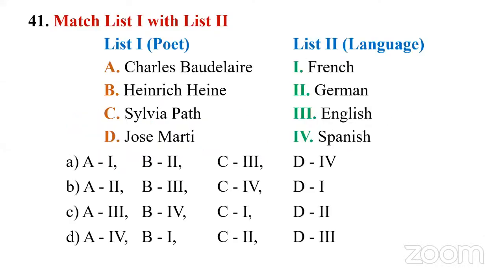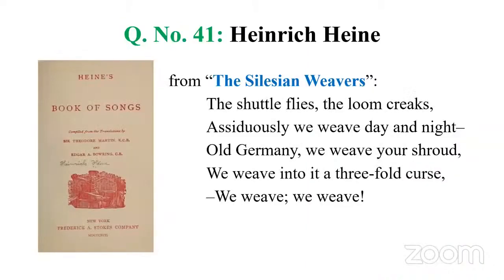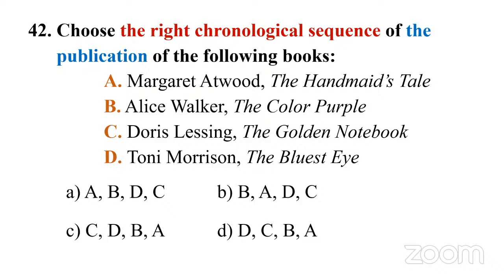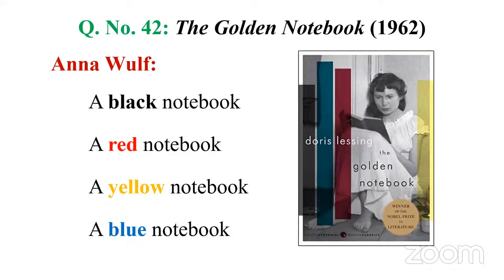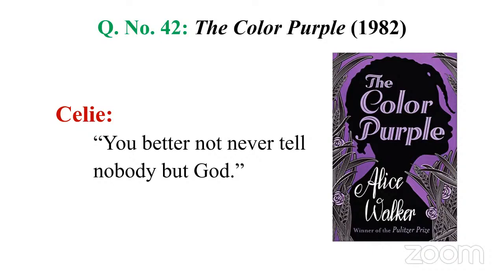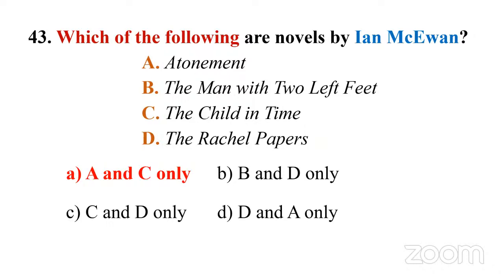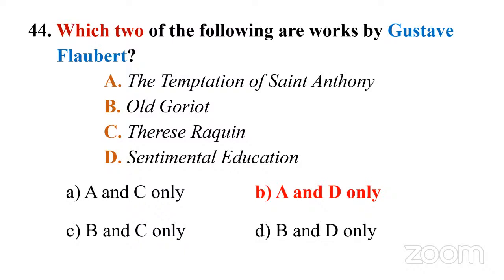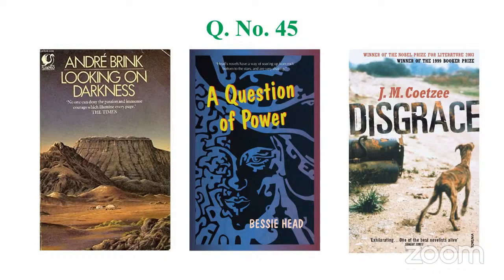UGC NET English 2022 | PYQ Discussion | Q. No: 41 to 45